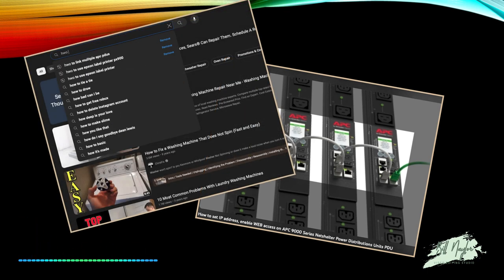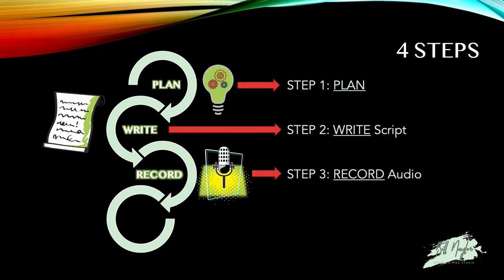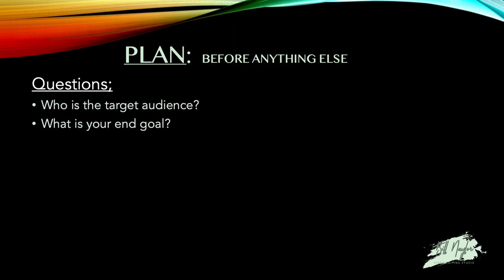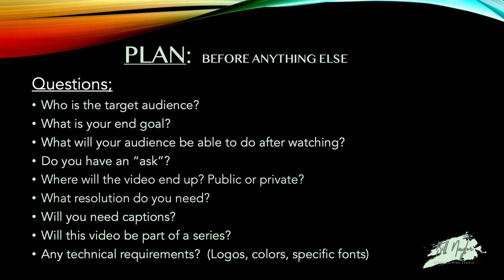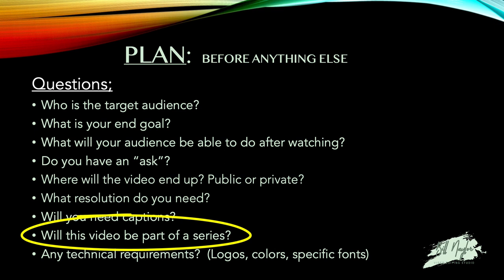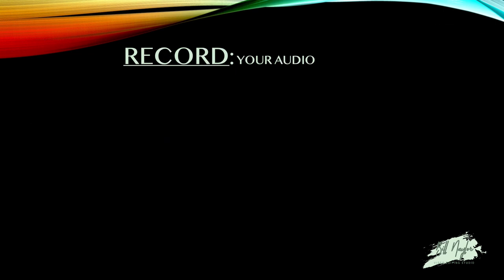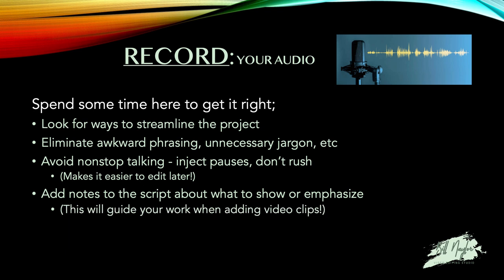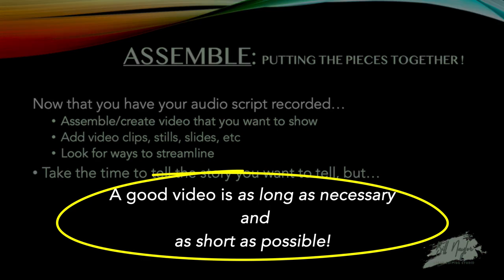Process for creating effective videos - QuickStart 1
The basic process that should be followed in creating 'explained' videos. It will save you time and effort i you follow these 4 simple steps.